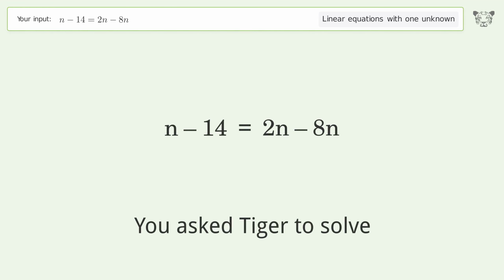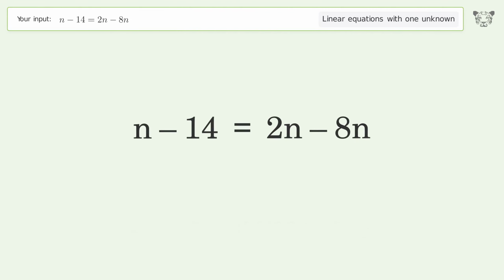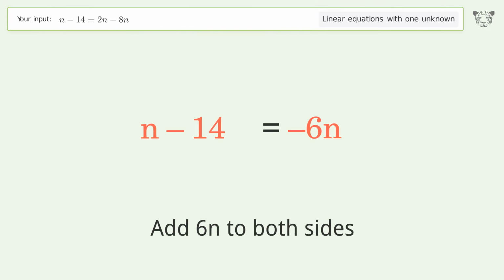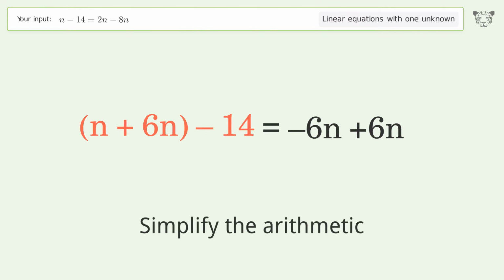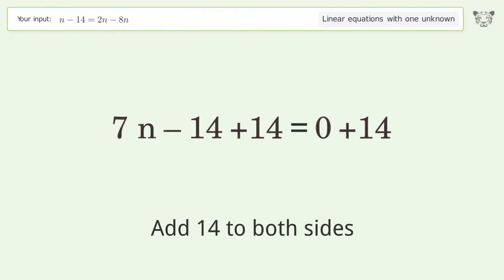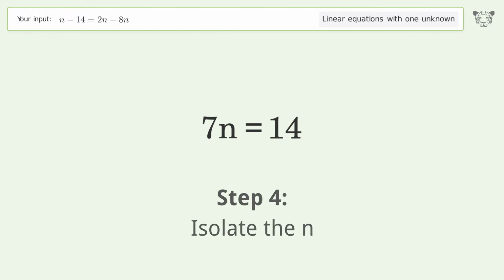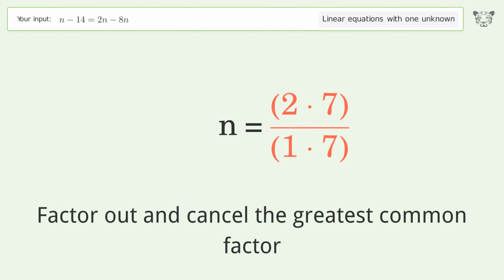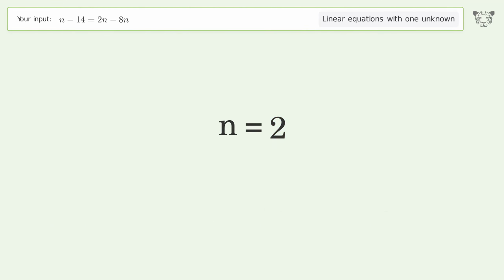Solve n-14=2n-8n: Linear Equation Video Solution | Tiger Algebra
Struggling with n-14=2n-8n? Watch our step-by-step video on Tiger Algebra to master this linear equation effortlessly.